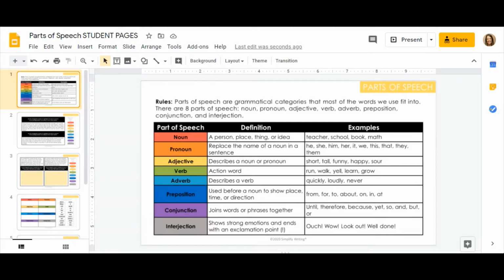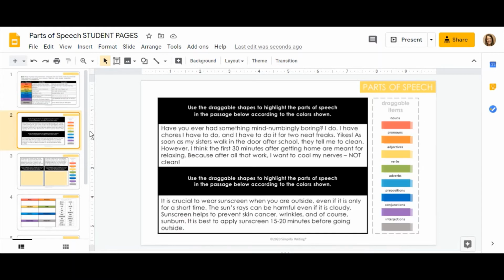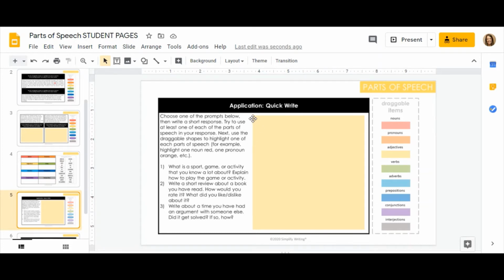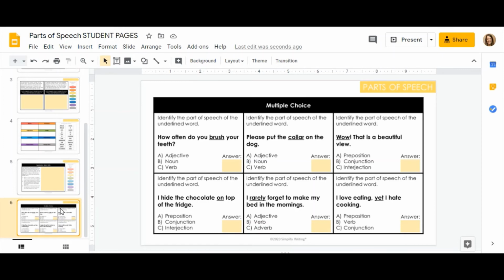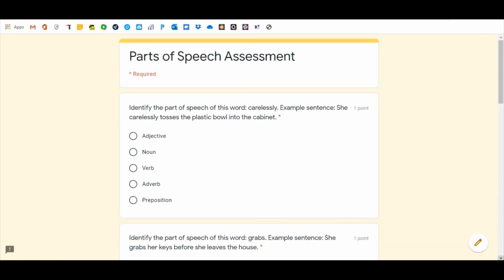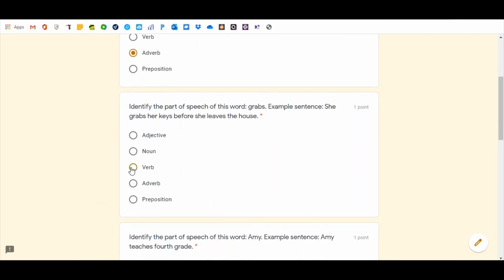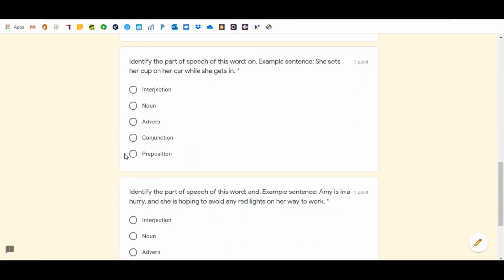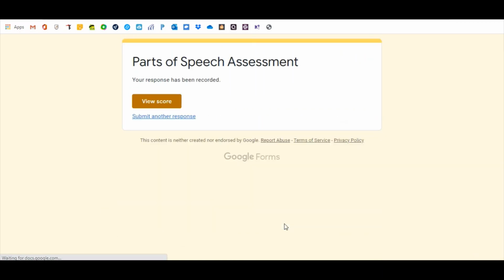How to use this resource